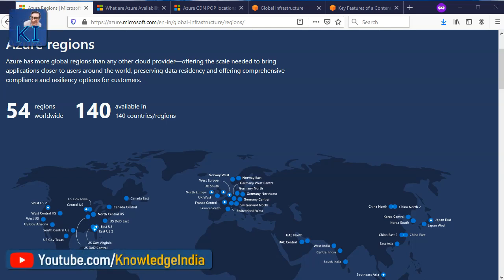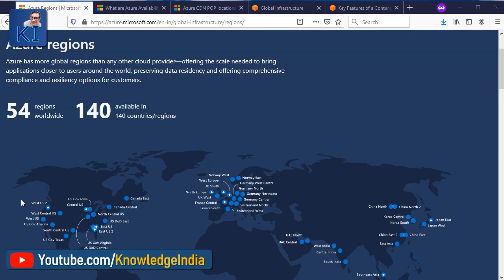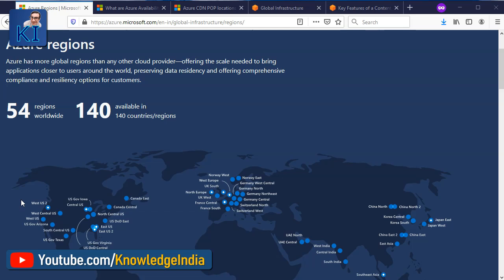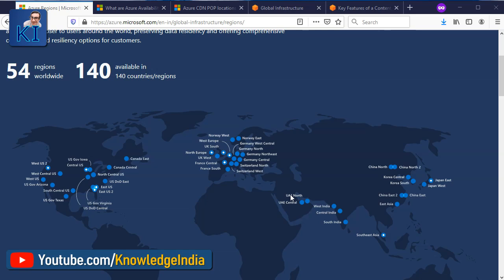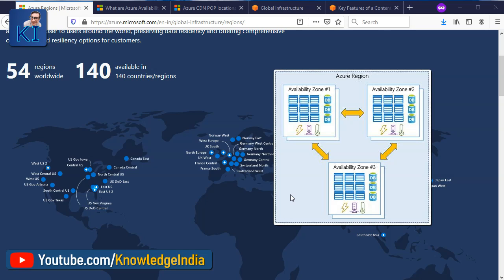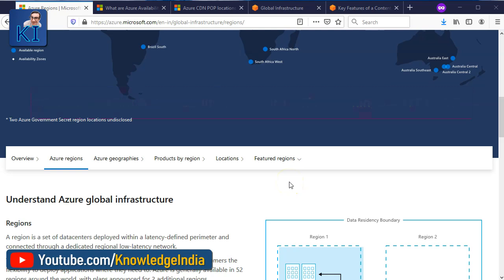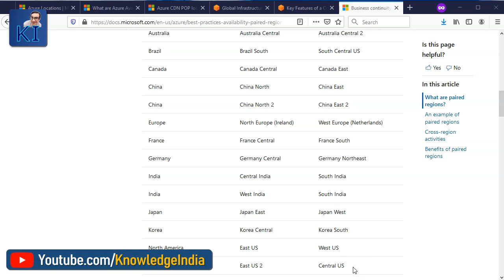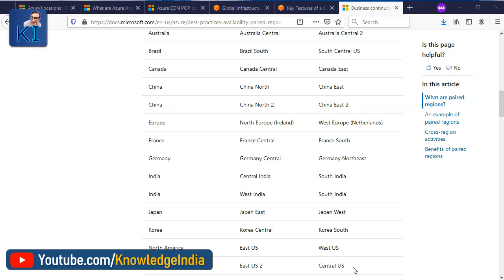Part 2 - Azure Global Infrastructure - Regions & Pairing | Availability Zones | CDN & PoP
- Region Pairing
- How is Availability Zone concept implemented in Azure and differs from AWS
- Azure CDN & PoP locations
- Advantages of Azure Infrastructure

HOW TO GET benefited from KNOWLEDGEINDIA to learn AWS & Azure